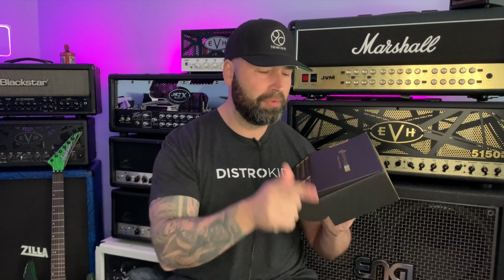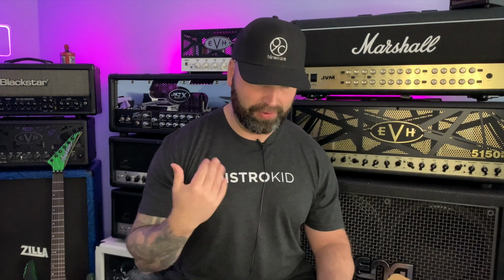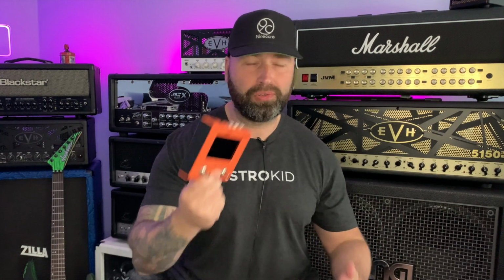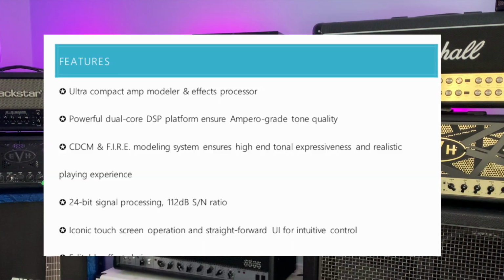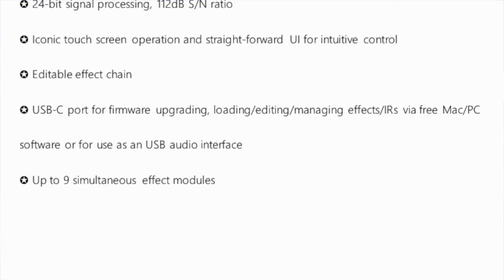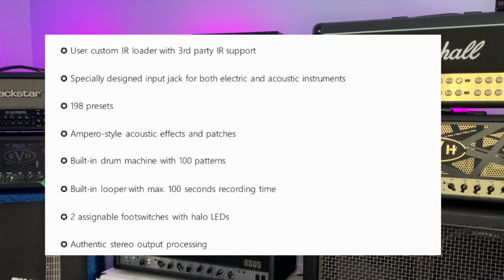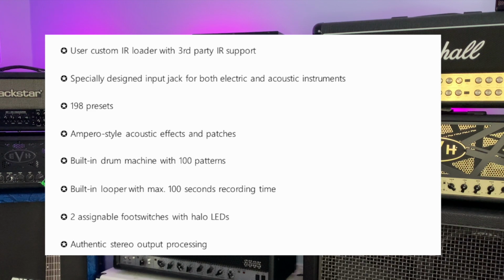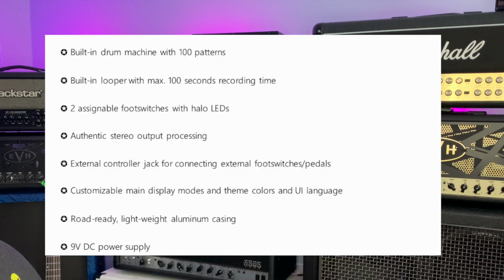NEW HOTONE AMPERO MINI - UNBOXING - FULL SPEC RUNDOWN - FIRST IMPRESSIONS? Part 1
Let’s unbox the new Hotone Ampero Mini.Plenty of demos to come involving this little Amp Modrling Multi Effects Monster,oh and it even has a touch screen.